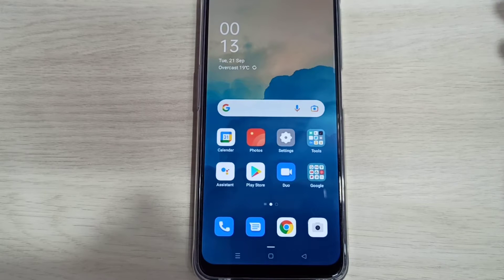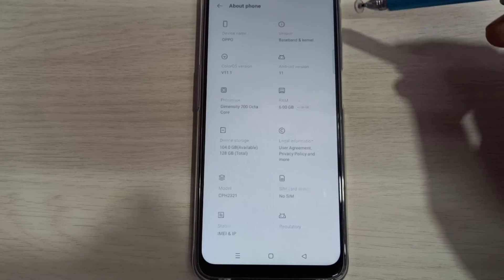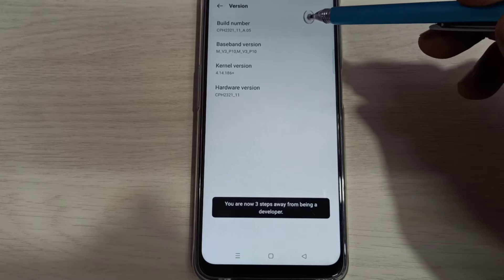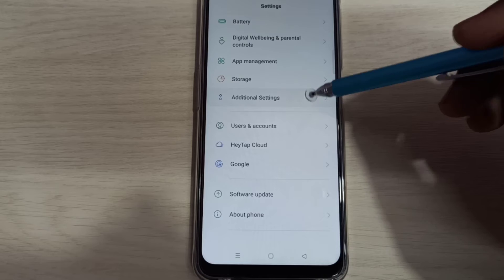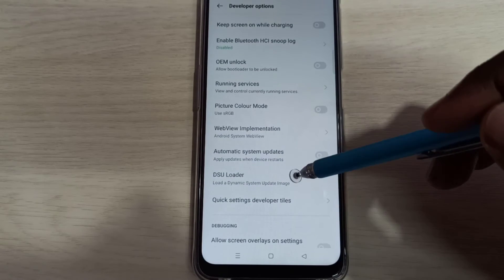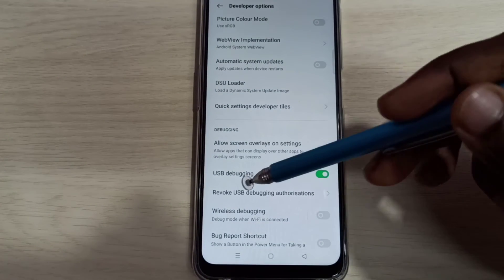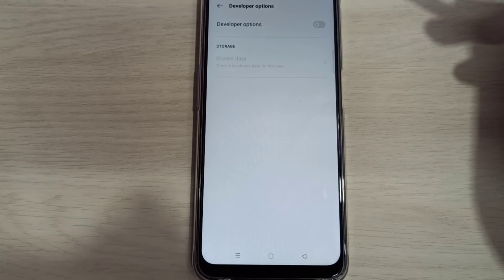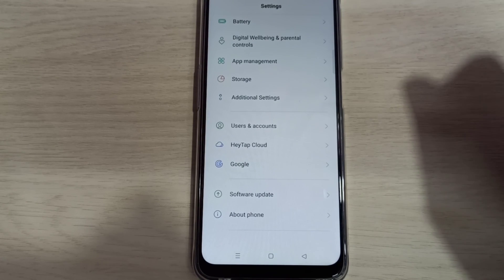How to Enable Developer Options in OPPO A73 5G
OPPO,
OPPO RENO,
android,
Developer Options,
mobile,
phone,